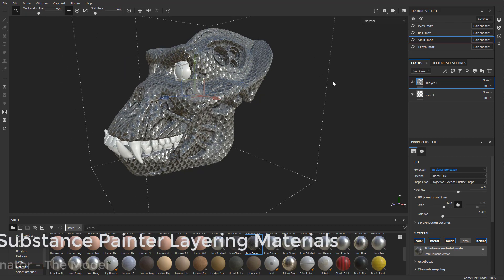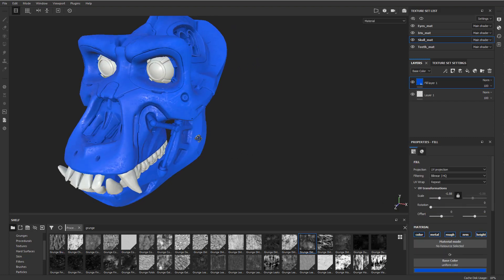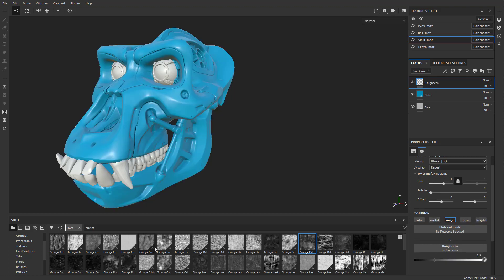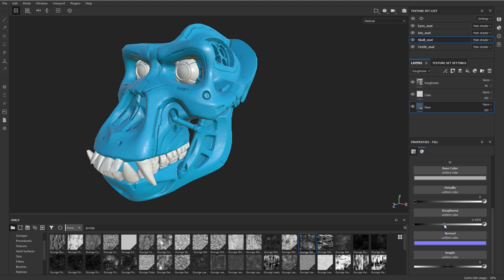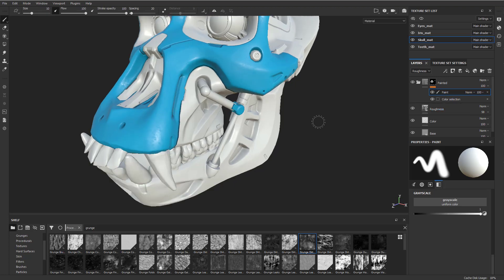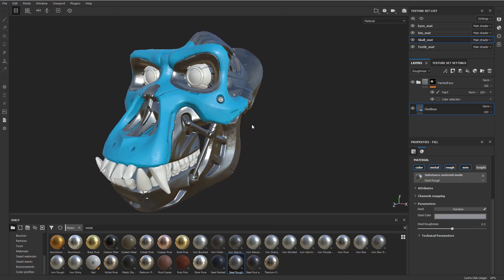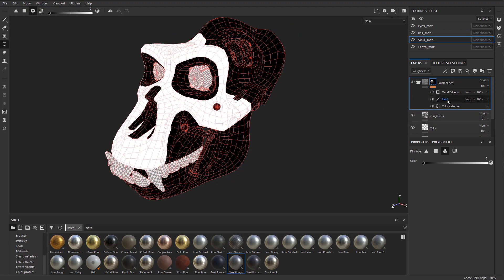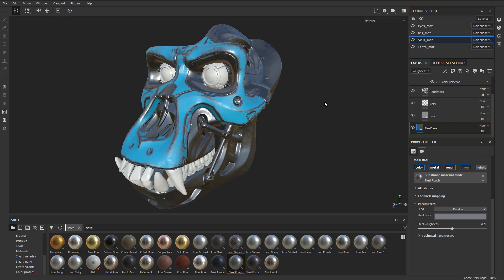092 Mechanical Skull - Substance Painter Layering Materials